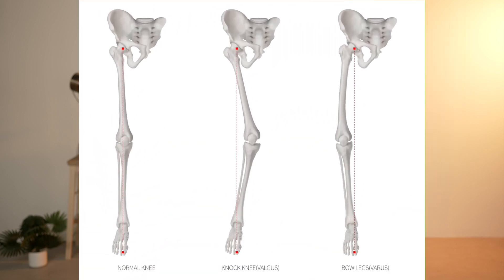Kinematic Alignment for Total Knee Replacement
The technique that we have used for many years is called the Kinematic Alignment. With the godfather of kinematic alignment being the shining star in aligning knees (Dr Stephen Howell), we are lucky to have adopted this technique and adapted it using current technologies to provide the best possible solution to challenges with knee replacements. Using a medial pivot design for knee replacements, the end results are excellent.
Join us for a technical dive into Kinematic Alignment, what it means, what it is, and compare it to the traditional technique that we used to perform many years ago. Whilst the conventional techniques are still good, we no longer use them except in extreme circumstances, where the knee is anatomically so abnormal that the starting position of the knee cannot be determined.

00:00 - Start
00:20 - What I do everyday
00:51 - My experience with Kinematic Alignment
01:02 - Key difference between Mechanical and Kinematic alignment
01:23 - A Non Kinematically Aligned Knee (Conventional technique)
02:23 - Learning by watching nature
03:04 - Angulation differences in knees
03:28 - What is kinematic alignment for TKR
04:46 - Our aim with a kinematically aligned knee
05:11 - Exceptions to the Kinematic principle
06:04 - What will your knee end up looking like after Kinematic TKR
07:04 - Follow us